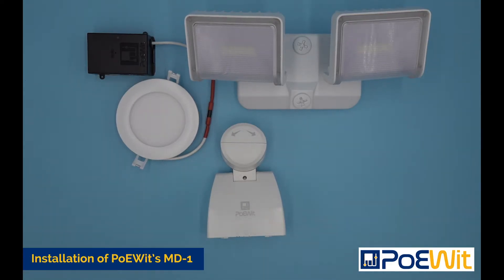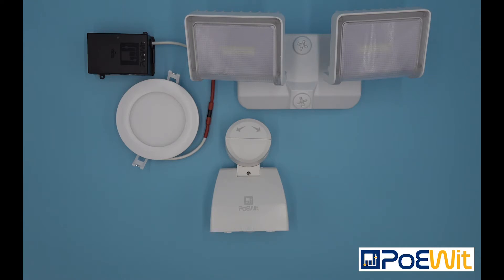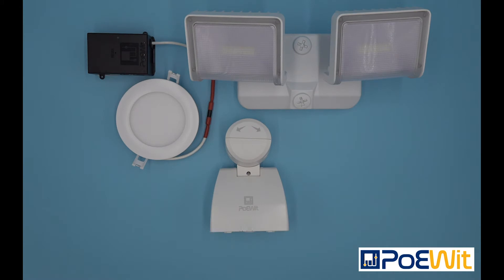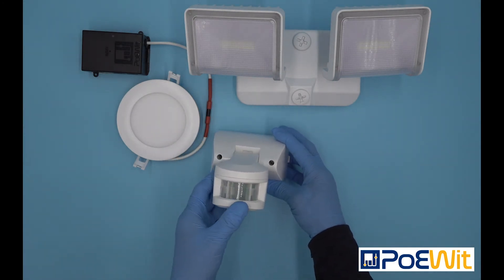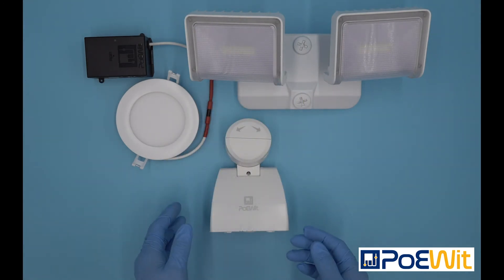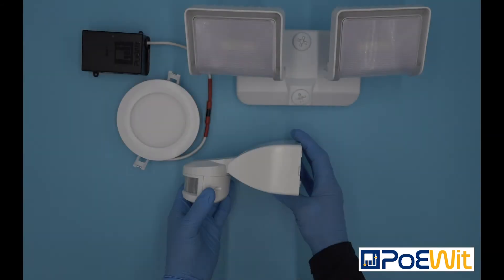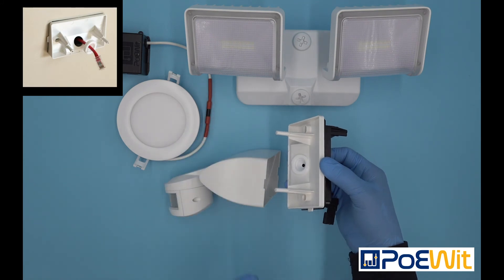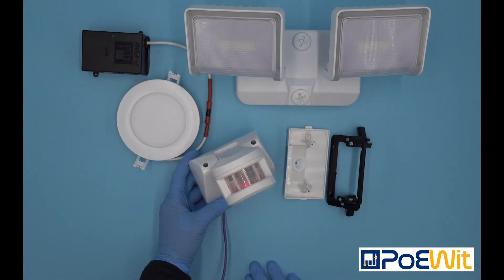PoEWit's MD-1 Cloud, PoE, Motion and Light Sensor Installation and Configuration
Our innovative PoE low voltage motion and light detector offers reliability and flexibility when it comes to retrofitting your existing security cameras.